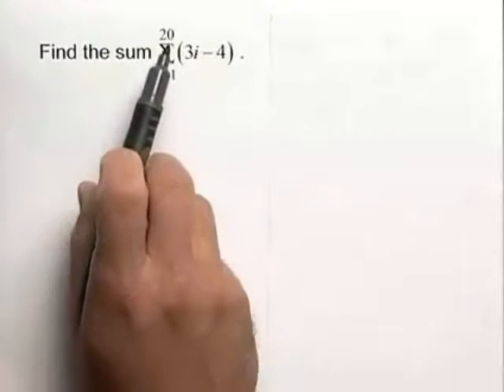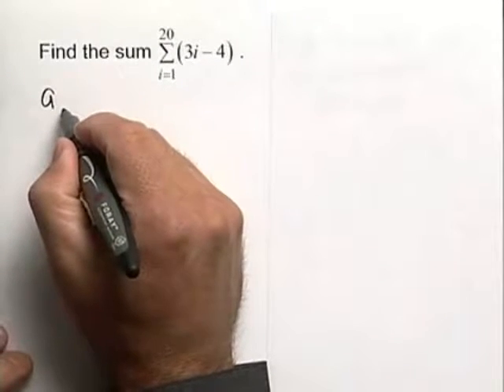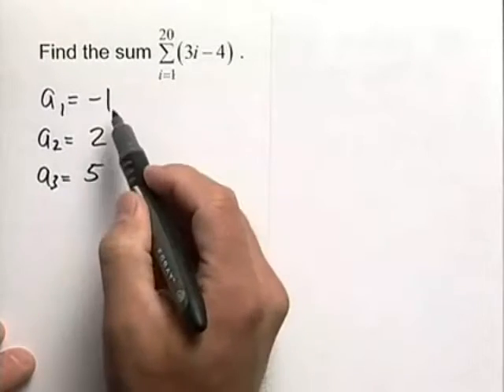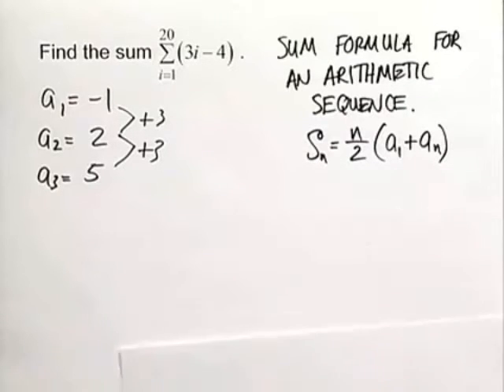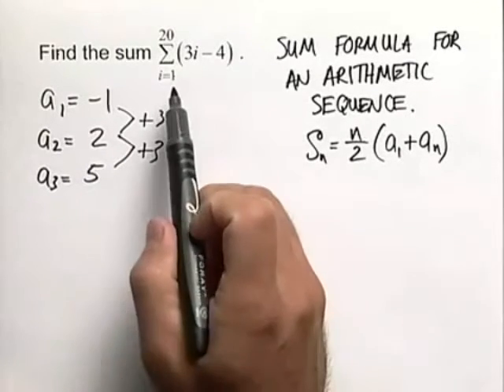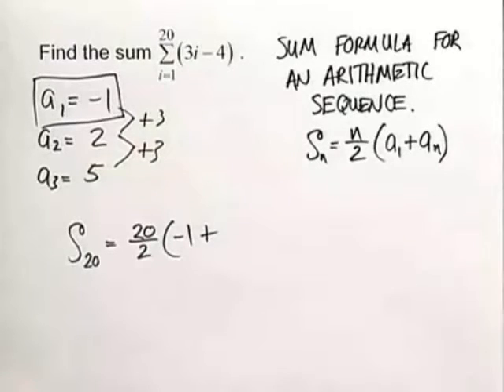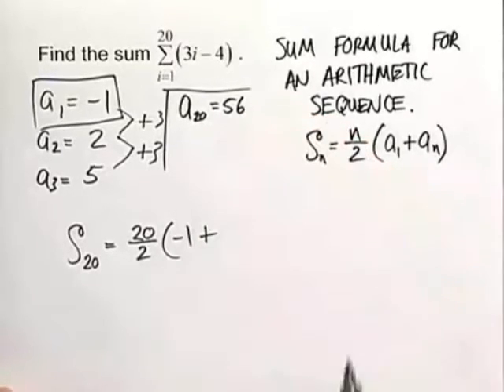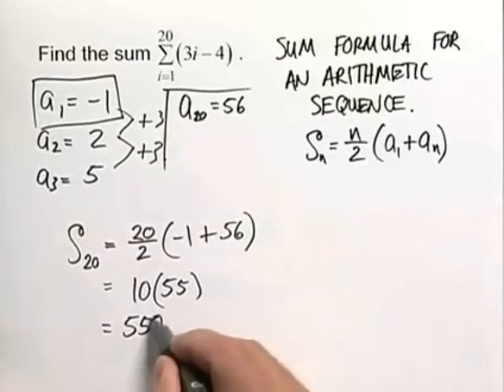bzca7e ctp 08 03